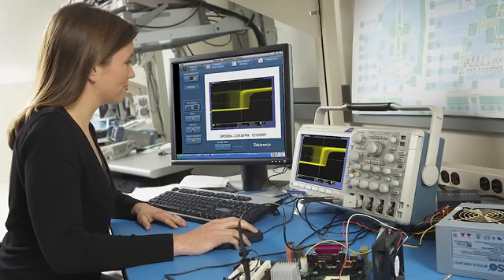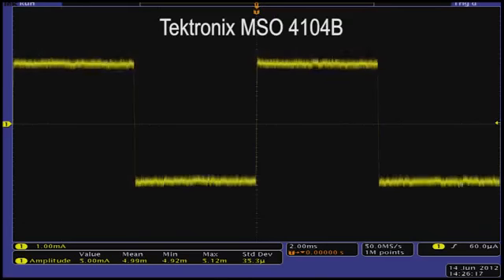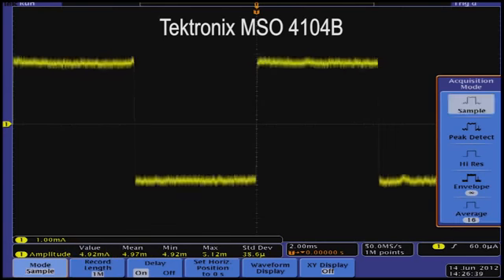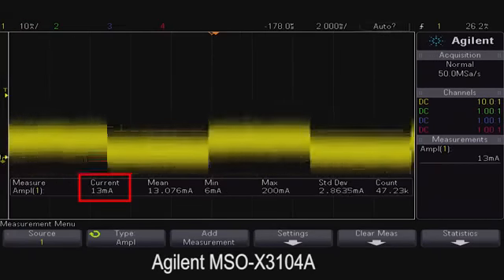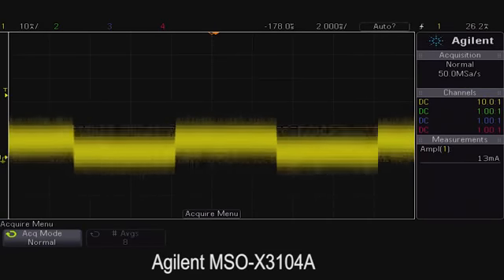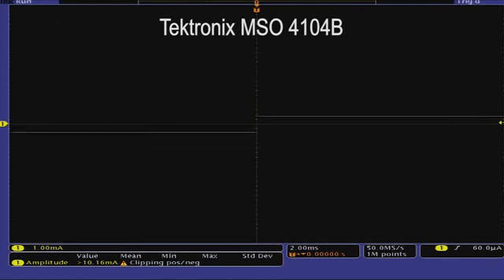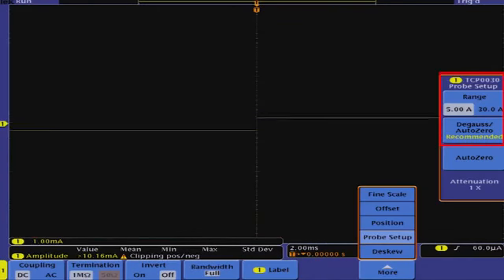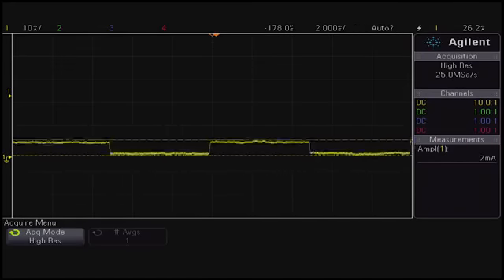MSO DPO4000B Series vs Agilent MSO DSO X 3000Series Accurate Current Measurements